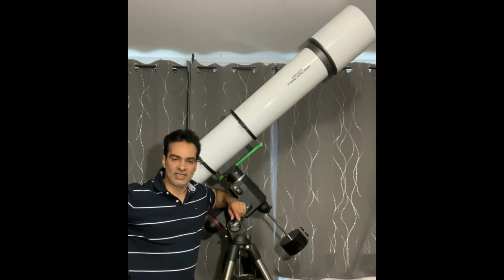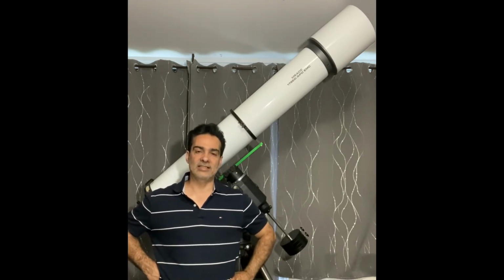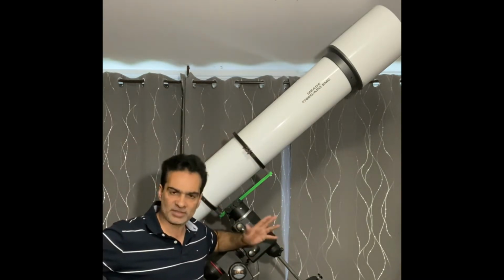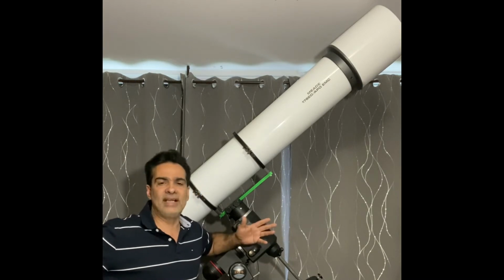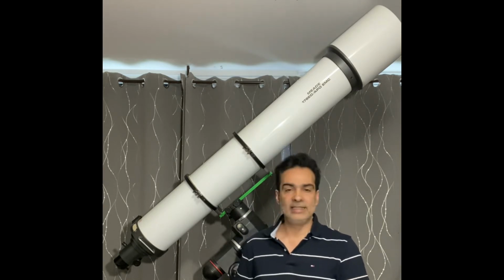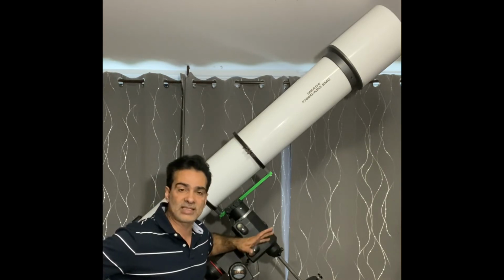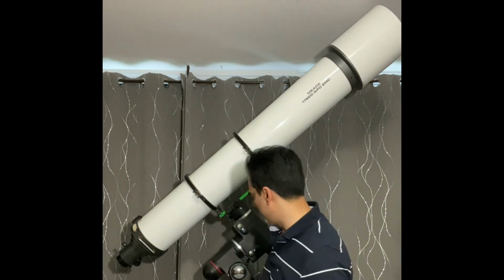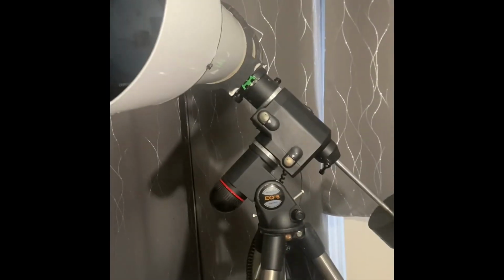Overview Meade 178mm ED telescope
Lets look at the Meade 178mm F9 ED refractor
Meade scopes: